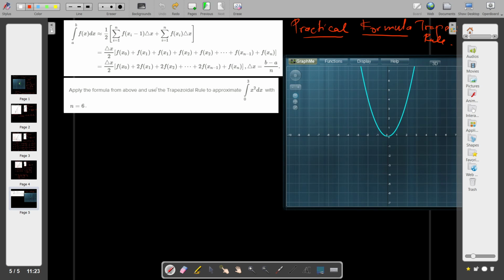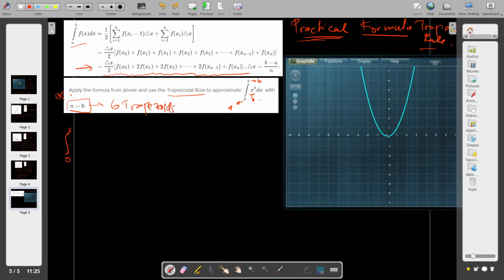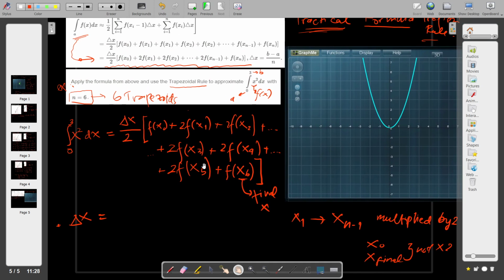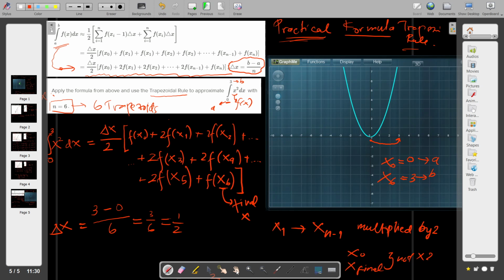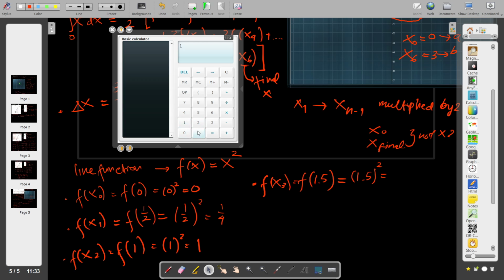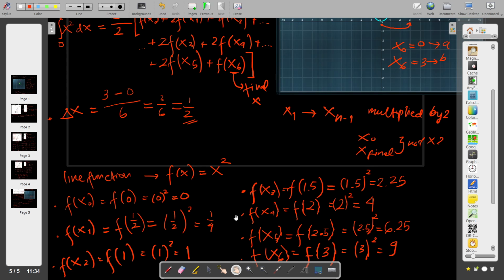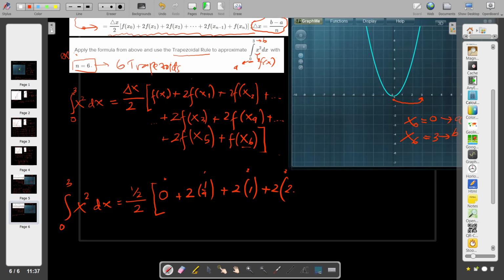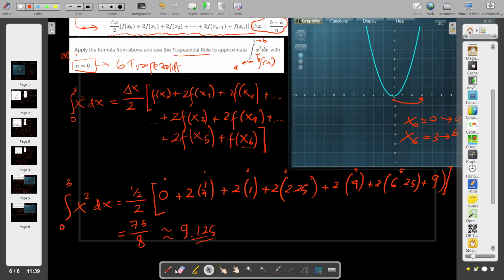Integration - Trapezoidal Rule - Part 4